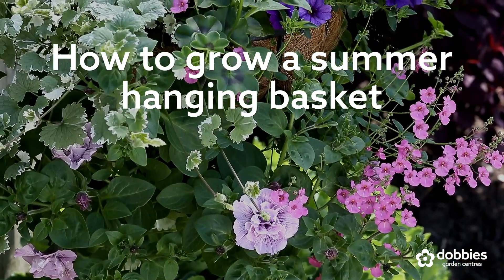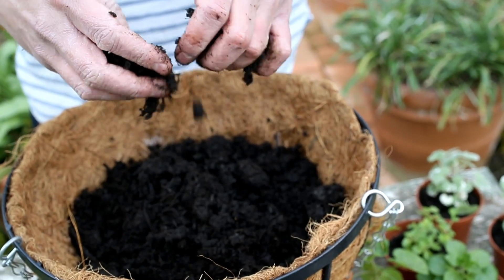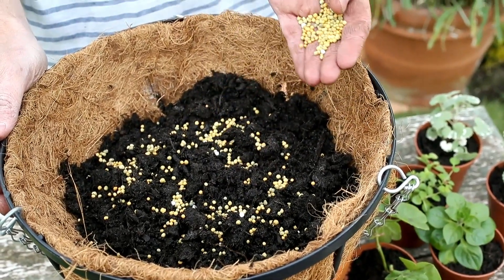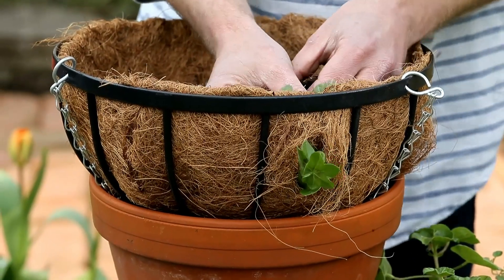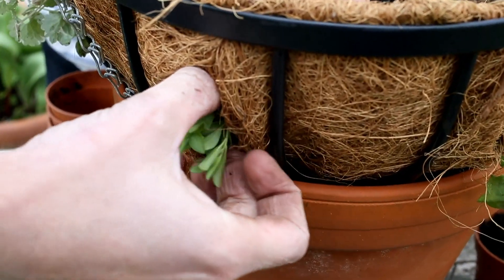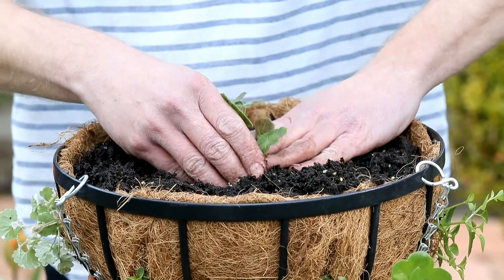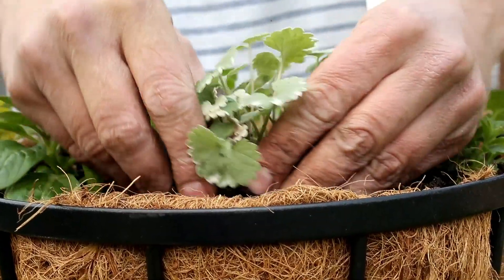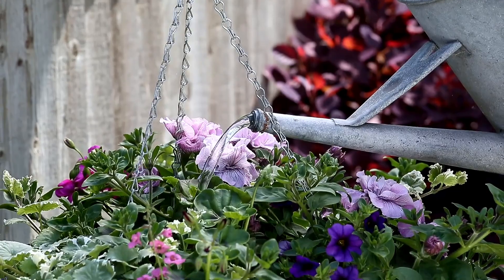How to: Grow a summer hanging basket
In this video we cover the basics of planting a beautiful hanging basket for cascades of colour all summer long.